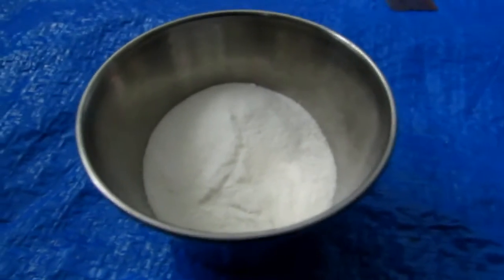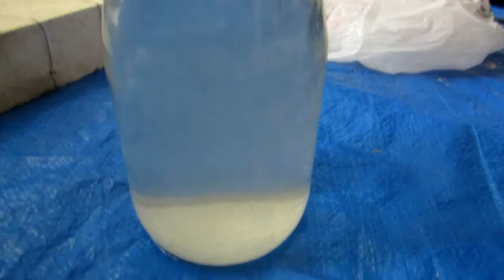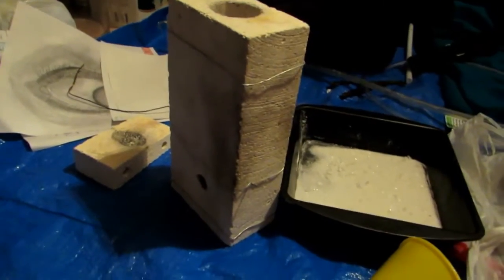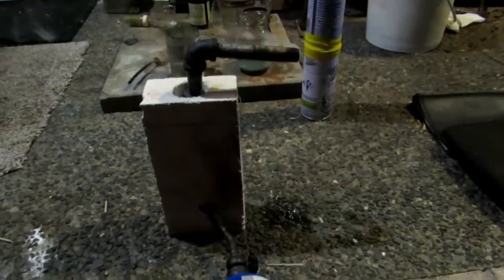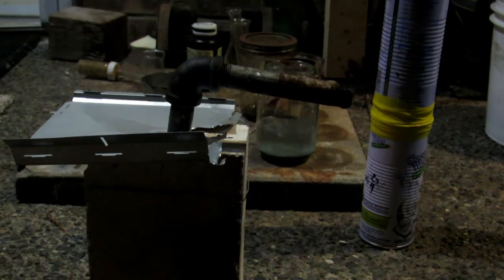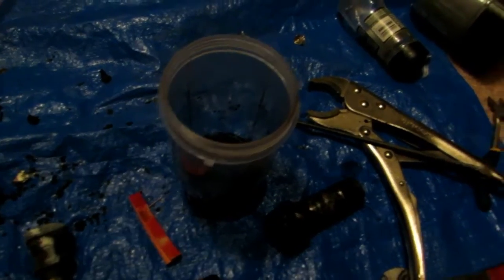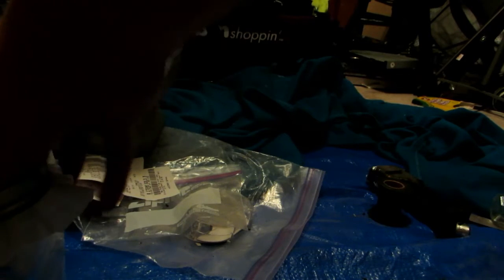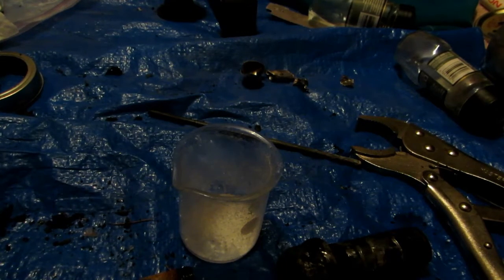How to Make Potassium Carbonate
Here I demonstrate how to convert cream of tartar (potassium bitartrate) to potassium carbonate for the use of making potassium hydroxide.